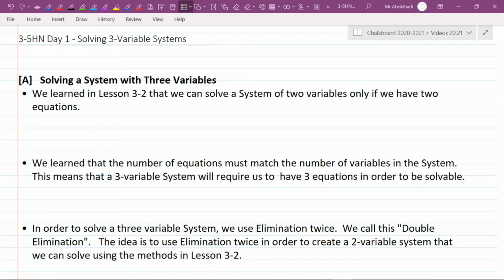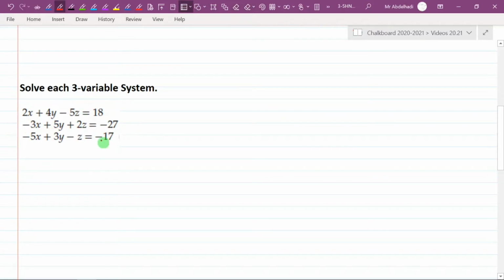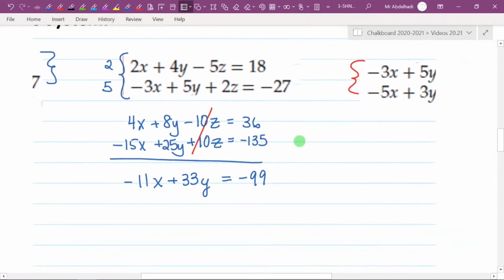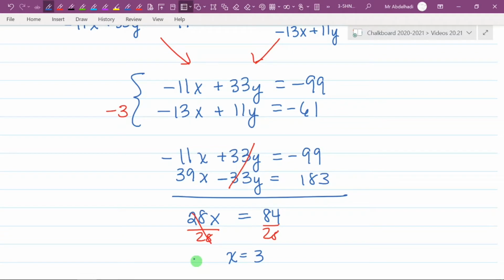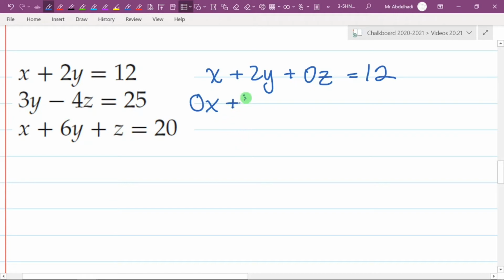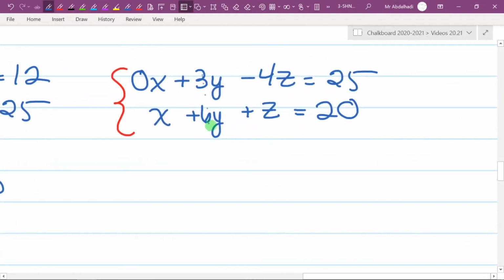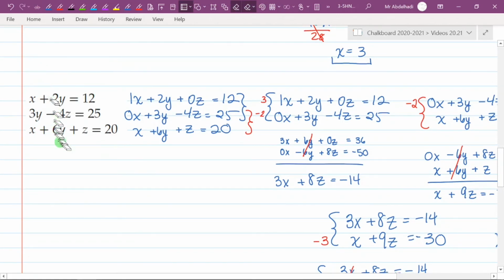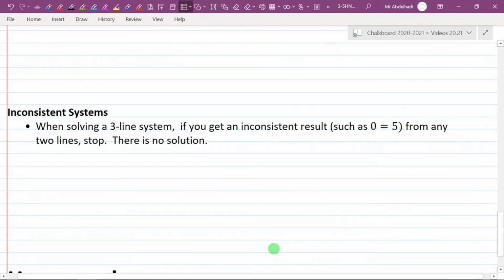Lesson 3-5 Day 1 - Solving 3 Variable Systems (Double Elimination)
0:00 Intro
0:12 Lesson 3-5
3:05 Example 1
13:43 Example 2 (Special Case 1)
21:50 Example 3 (Special Case 2)